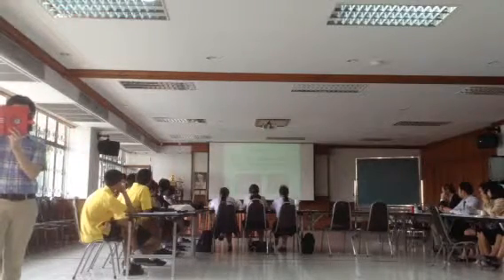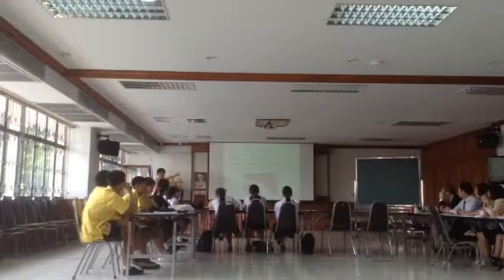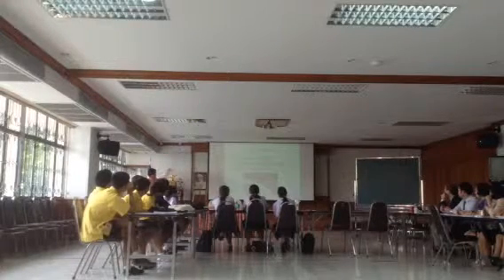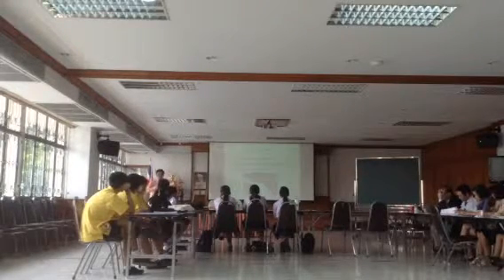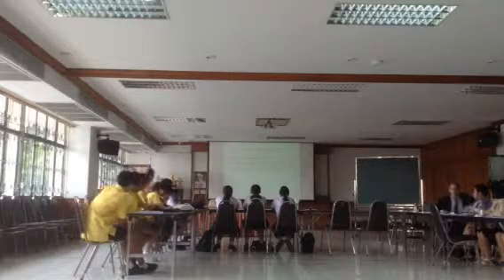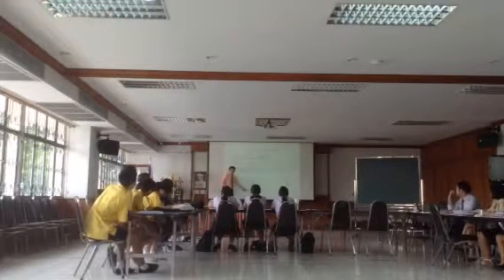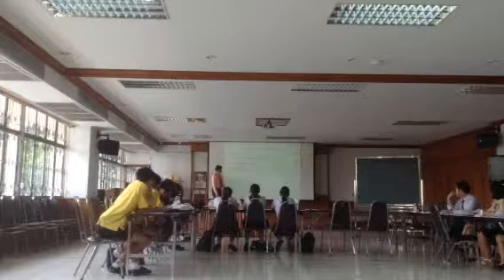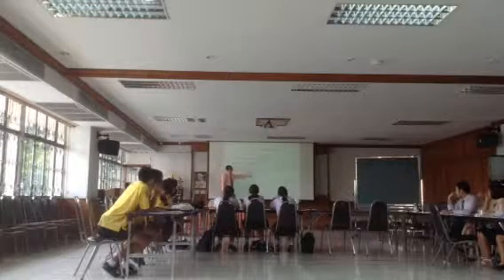สอบสอนครูต่างชาติวันที่สอง